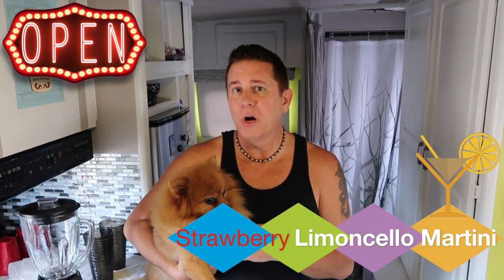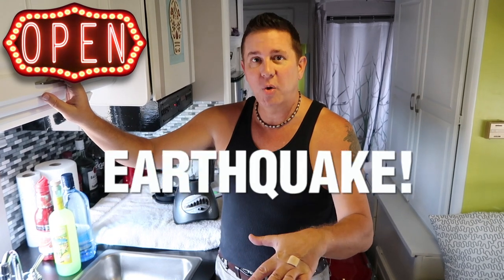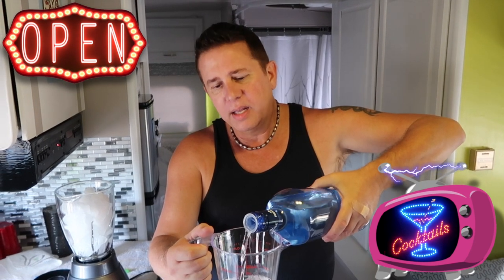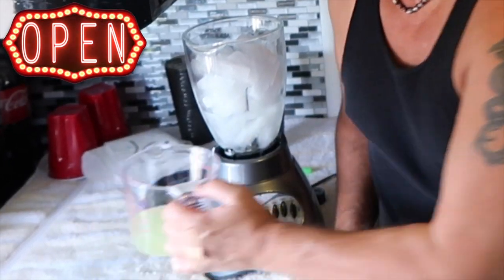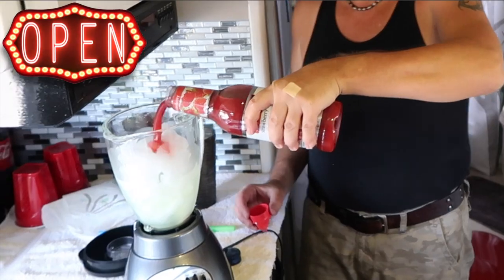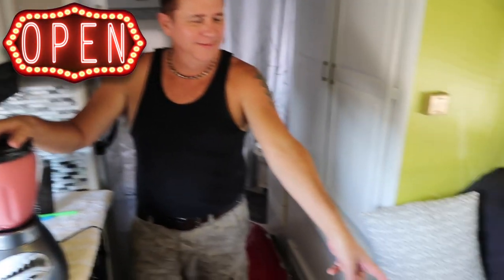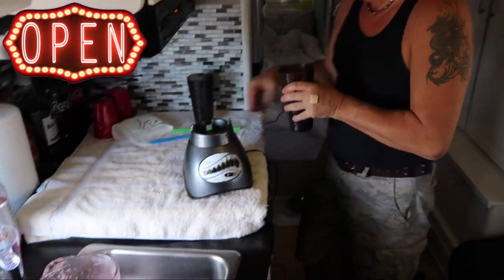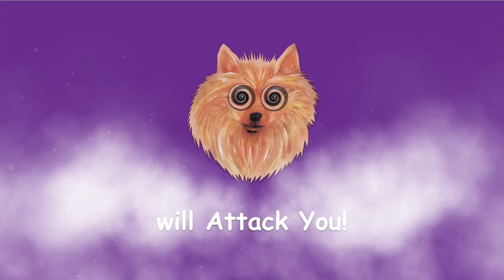Best Camping Cocktail Drink Recipes - Strawberry Lemoncello - RV Living Full Time - RV Tips & Hacks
*** FEELING THE LOVE? HERE’S HOW TO HELP ***

RV Camping Kitchen Cooking Food Dinner Drink Recipes. The Glamping Guys Gay RV Living Full Time Youtube Channel about Gay RV campers, RV remodel, RV renovation, Gay Travel, Gay Camping, Gay Florida, Gay campgrounds, Gay friendly campground reviews, & RV living tour. We share with you all of our Gay Glamping tips and Glamping ideas.

This is one of our best Glamping ideas yet! A clever spin on the Strawberry Limoncello Martini. Join Jason as he shows you a quick and easy COCKtail recipe on how to make this Strawberry Lemon Frozen Cocktail. YUMMY! 😋

It is delicious! You won't be dissappionted!

Get ready to pucker up and. SMACK THOSE LIPS! 💋
🍹🍹🍹🍹  THE BAR IS OFFICIALLY OPEN!  🍹🍹🍹🍹

VIDEO & MUSIC
Video by Jason Bowles

RIG
1987 Winnebago Chieftain22RC
Engine: Chevy 454 Big Block
8-12 MPG (Depending on speed)
I usually get closer to 12mpg when I set the cruise control to 60mph.

Anyone wanting to download, edit, or use our music & videos from the The Glamping Guys channel must have our permission